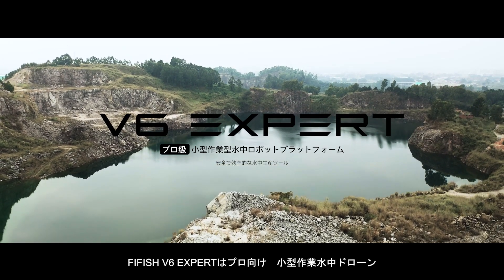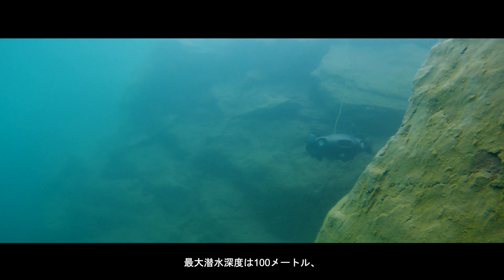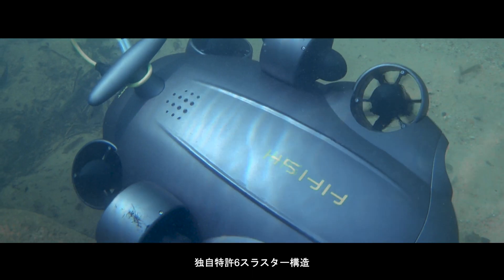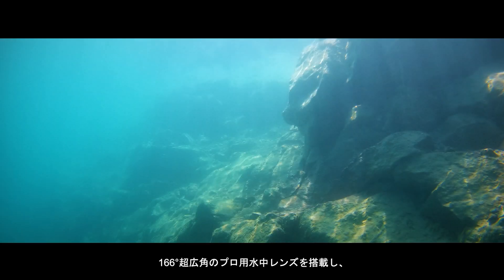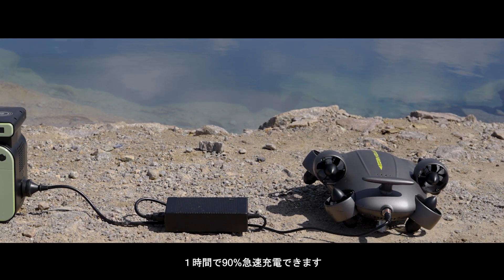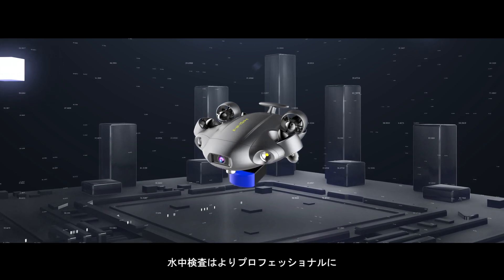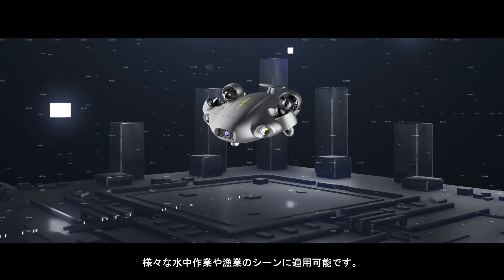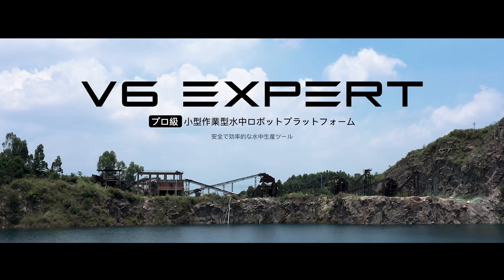低コスト小型業務用水中ドローン「FIFISH V6 EXPERT」紹介動画【セキド公式】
QYSEA FIFISH V6 EXPERT（キューワイシー ファイフィッシュ ブイシックス エキスパート）は、水中／潜水作業に欠かせない優れた機動性を備えた軽量・コンパクトな本体で、様々な水中業務に対応したオプションが接続／搭載可能です。
点検、工事、救助・捜査、漁業・養殖、科学調査など、水中の様々な業務の安全性と生産性を向上させるため、イニシャルコストを抑えた導入が可能な業務用水中ドローンの新たなスタンダードモデルです。

●FIFISH V6 EXPERT 水中ドローン 100mケーブル + EPPボックス付き

●FIFISH V6 EXPERT 水中ドローン 200mケーブル + ハードケース付き

セキド公式チャンネルでは、DJI製品を始めとした様々の取扱製品やサービスについて、機能の紹介や様々な疑問に答える動画を配信します！

弊社サイトやブログ、Facebookなどで様々な情報を発信中！

■ご購入後のアフターサポート
（サポート対象は弊社でお買い上げ頂いた方のみになります）